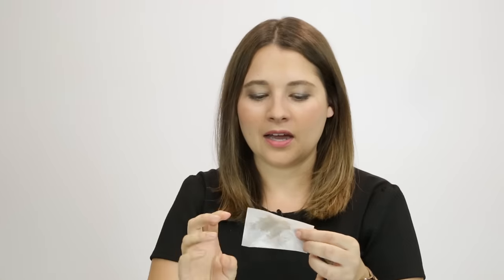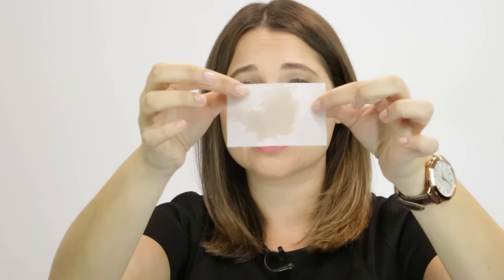How-to: use blotting papers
Ever heard of blotting paper? They are tiny pieces of paper made to soak up any excess oil on your skin - before or after putting make-up on your face. bh' Carli shows you the do's and don'ts. READ MORE ▼

► QUESTION  ☞ Do you have blotting paper?

∆ Twitter ☞ join the CONVERSATION: beautyheaven or bh